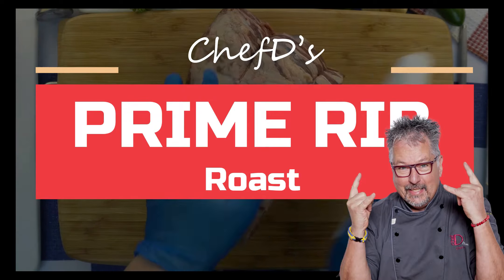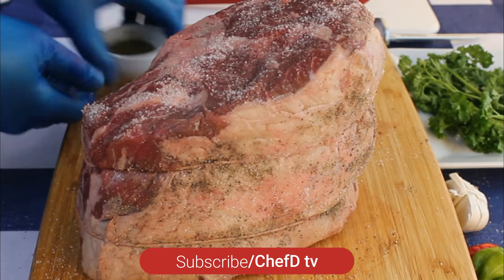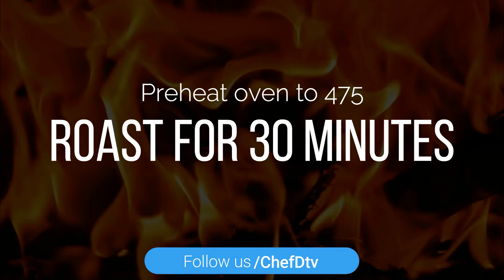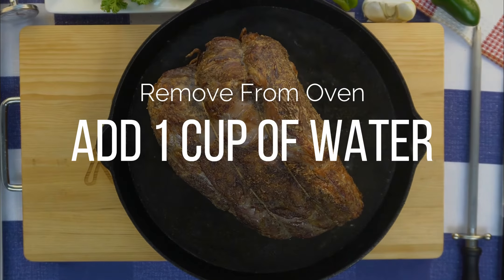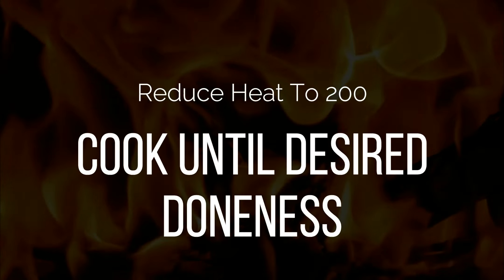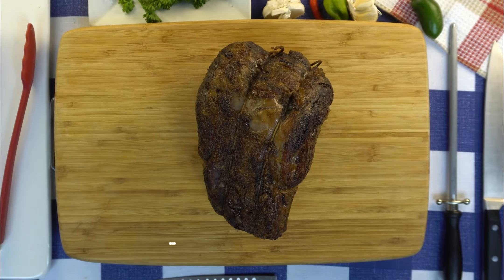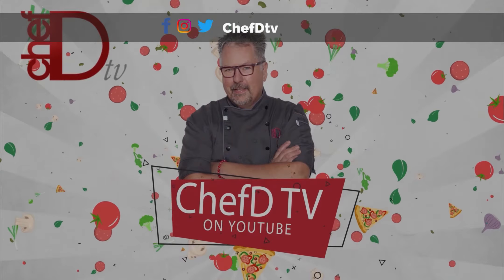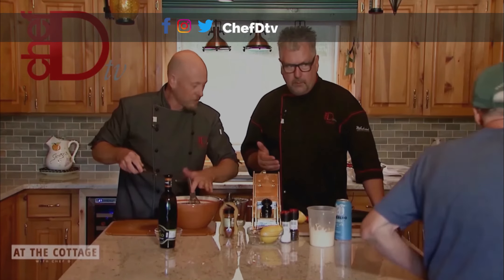How to Cook An AMAZING Prime Rib | ChefD tv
When cooked correctly a grass-fed Prime Rib Roast is one of the most delicious pieces of beef on the planet.  Watch this quick 1-minute video to see how ChefD serves up an awesome roast each and every time!